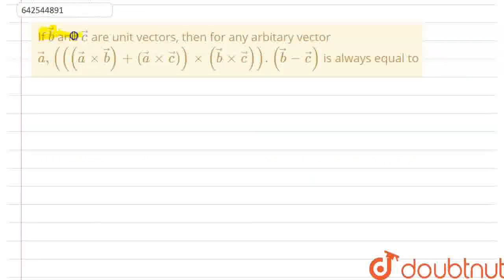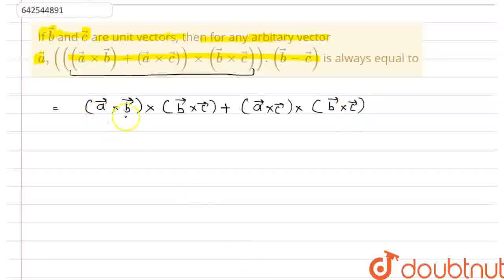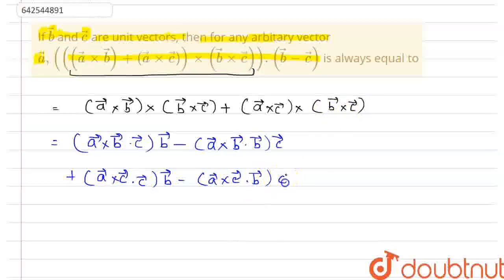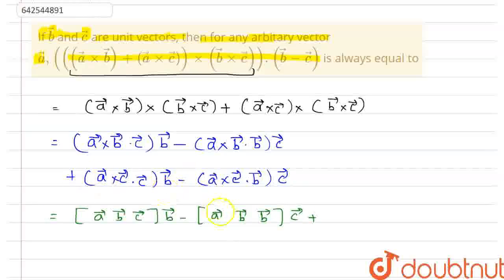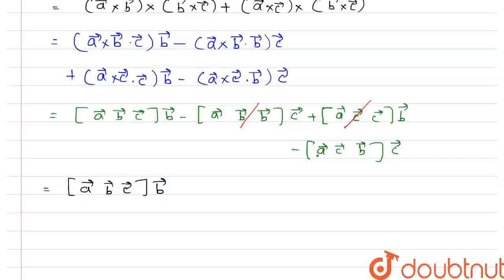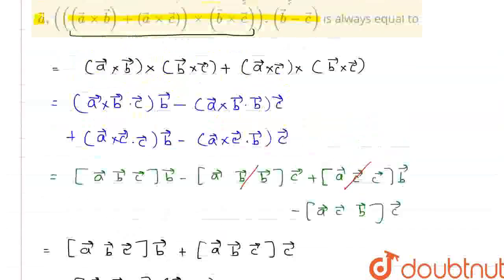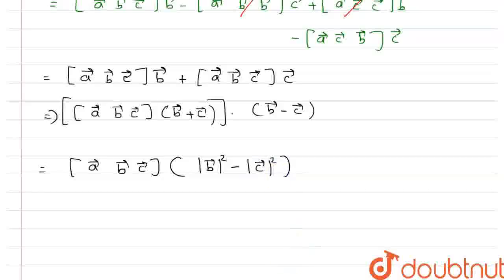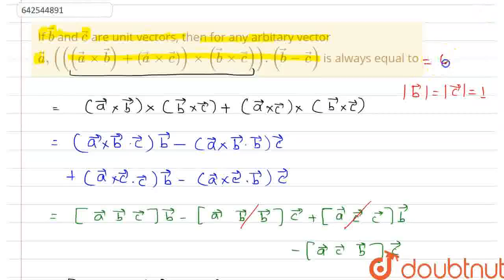If vecb and vecc are unit vectors, then for any arbitary vectorveca, (((veca xx vecb) + (veca xx...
If vecb and vecc are unit vectors, then for any arbitary vectorveca, (((veca xx vecb) + (veca xx vecc))xx (vecb xx vecc)) .(vecb -vecc) is always equal to
Class: 12
Subject: MATHS
Board:IIT JEE

👉 Have Any Query? Ask Us.